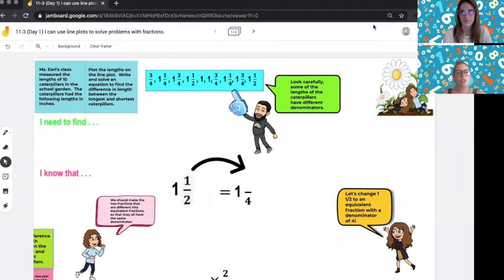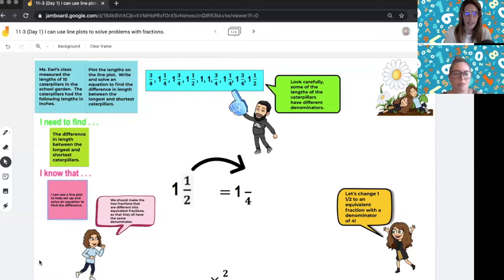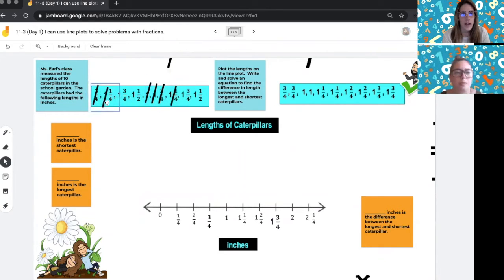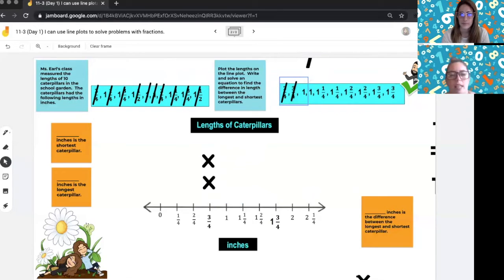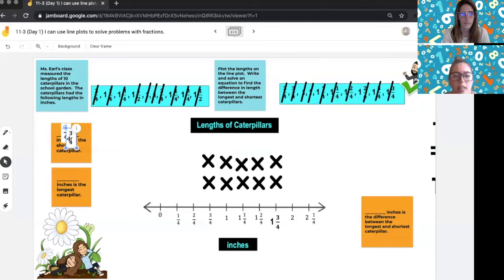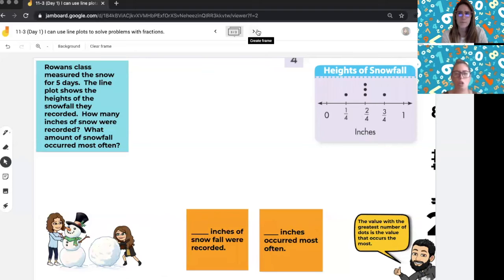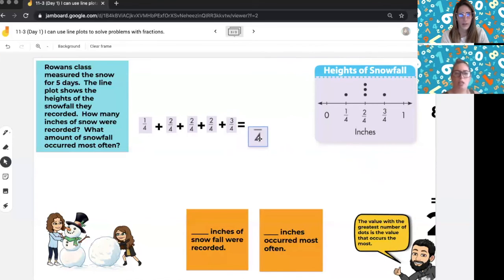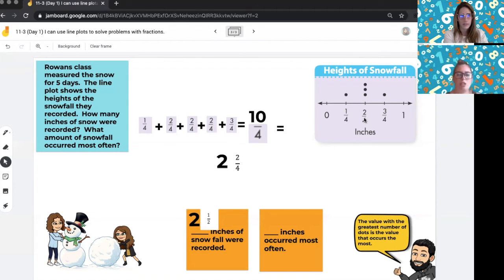11 3 Day 1